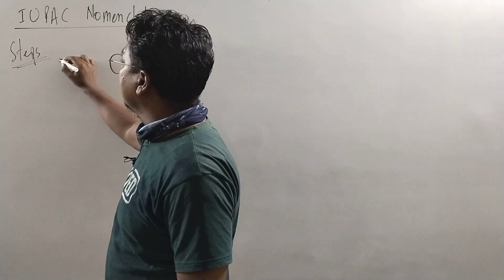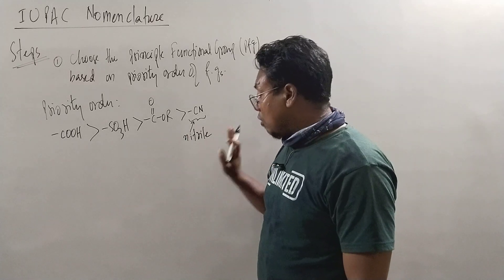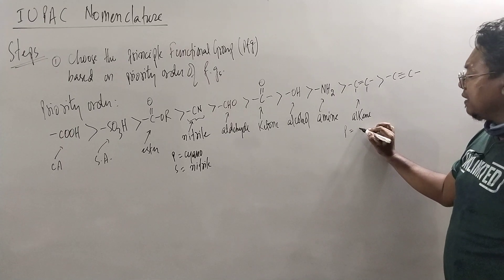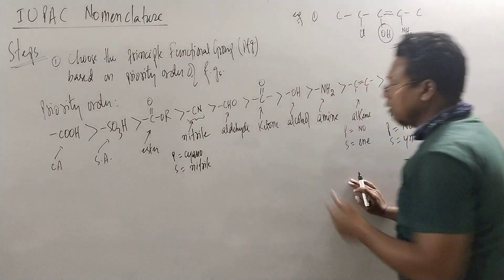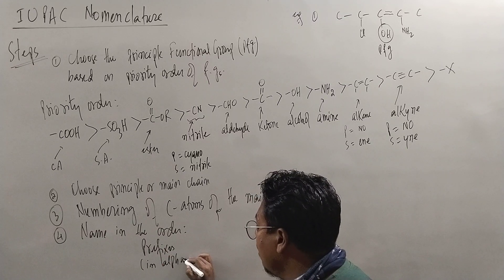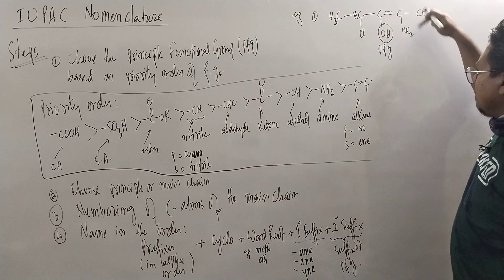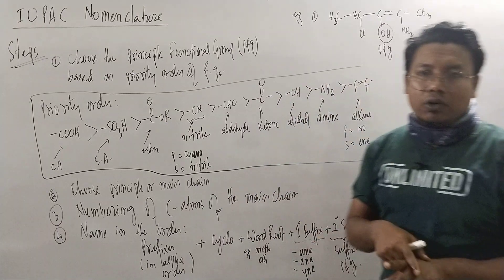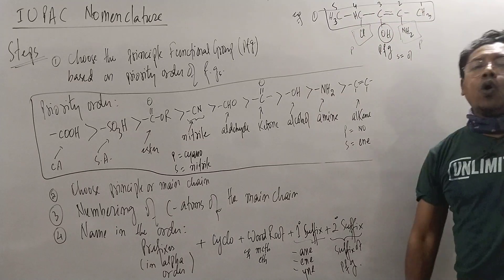GOC | Class 11 : Lecture 2 | IUPAC Nomenclature | Steps to name Organic Compounds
GOC: General Organic Chemistry: Lecture 2 | IUPAC Nomenclature | Steps to name Organic Compounds